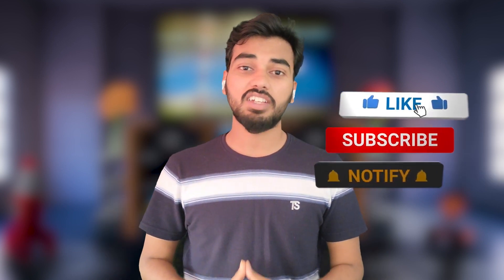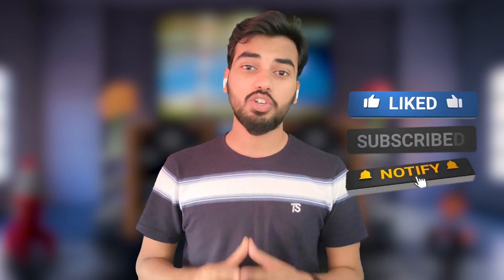what is isim card - sim for iot | vodafone iot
Do you know what is integrated sim technically called i-sim. Integrated sim is the type of sim card that is completely different from the regular physical sim cards. Integrated sim is the sim that comes completely integrated with the processor.

The sim cards that we are using now are physical sim cards or embedded sim cards which require separate slots or space to work. But, integrated sim cards are not like e-sim or physical sims it doesn't require any space to work.

The key features of integrated sim cards are less space and low power consumption. Since no slot is required it occupies less space in mobile and due to this what experts are saying is in the future mobiles will be more compact in size.

The main benefit of the integrated sim card is flexibility. by using physical sim cards and e-sim cards we can connect only one carrier to use the network but by using integrated sim cards we can connect different carriers by using this single sim card.

Recently Qualcomm said that they are going to launch their integrated sim cards along with their snapdragon gen 2 processors and they got certified by GSMA.